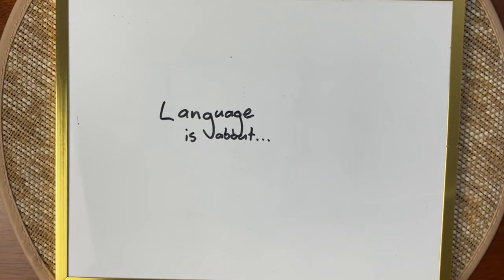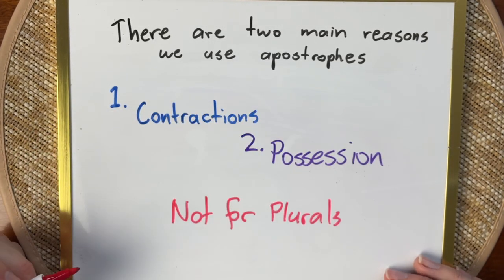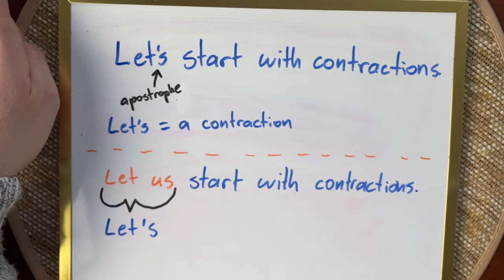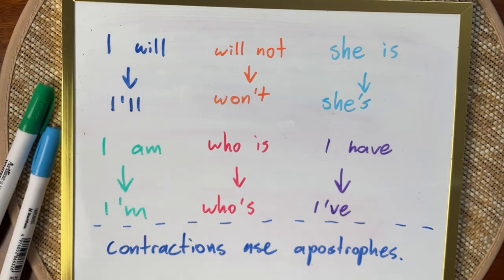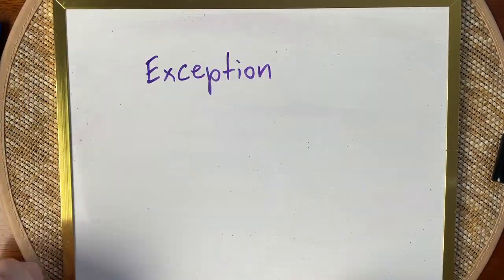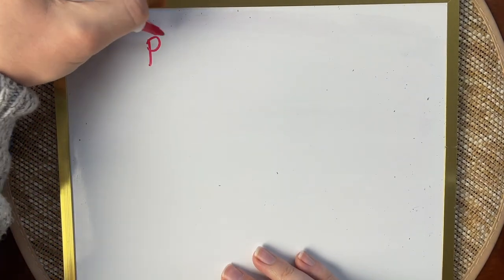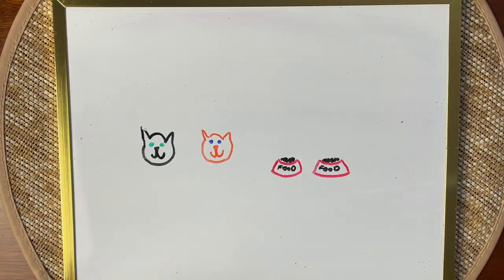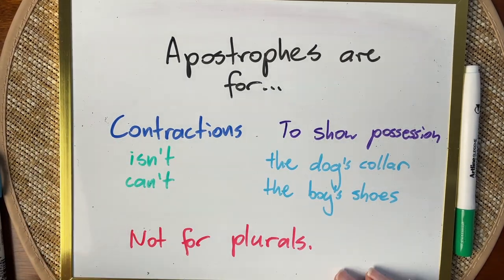Apostrophes - when to use them and when NOT to use them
Unlock the secrets of apostrophes in our latest video! 📚✍️ Language is all about clear communication, and punctuation plays a crucial role in ensuring our messages are understood. In this informative video, we dive deep into the two main uses of apostrophes: contractions and possession.

🔍 What You'll Learn:

The purpose of apostrophes and how they enhance your writing.
How to properly use apostrophes in contractions (e.g., "it's" vs. "its").
The rules for showing possession with apostrophes (e.g., "the boy’s shoes" vs. "the girls' hats").
Common mistakes people make with apostrophes, especially regarding plurals.
Clear examples that illustrate when and how to use apostrophes correctly.
Whether you're a student looking to sharpen your writing skills or simply want to brush up on your grammar, this video is perfect for you!